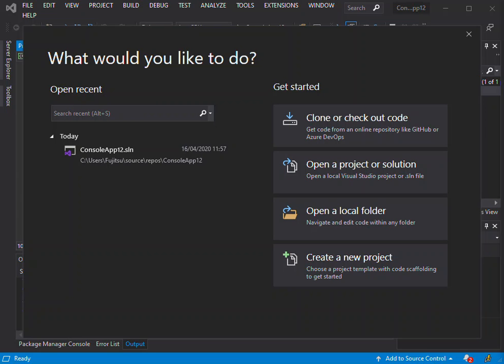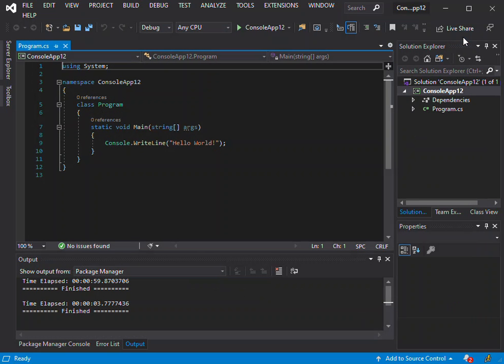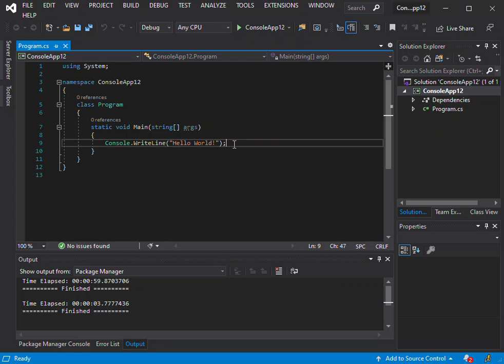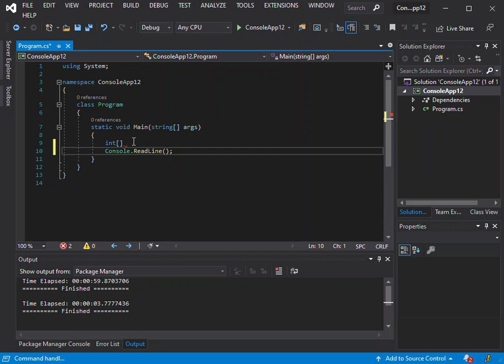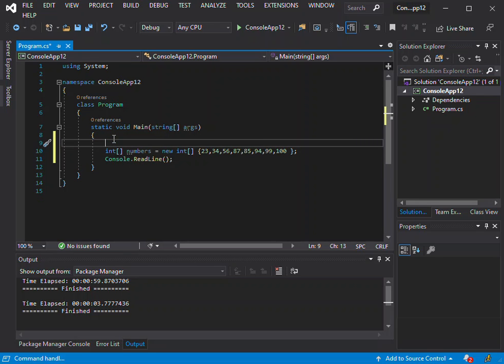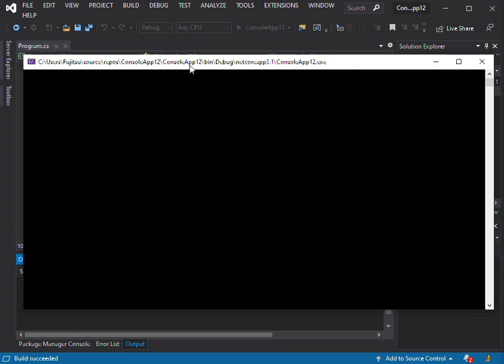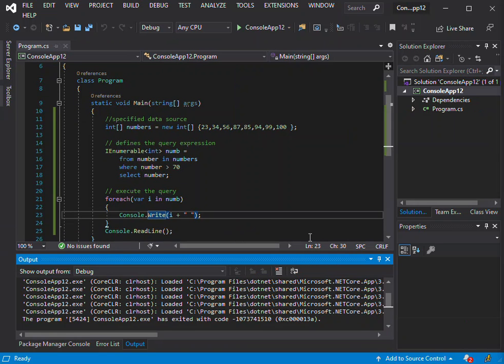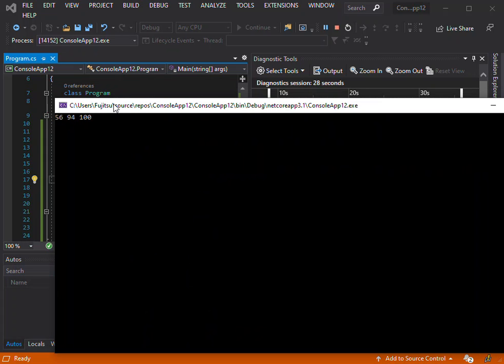C# LINQ in Visual Studio 2019 | Getting Started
Language-Integrated Query (LINQ) is the name for a set of technologies based on the integration of query capabilities directly into the C# language. Traditionally, queries against data are expressed as simple strings without type checking at compile time or IntelliSense support. Furthermore, you have to learn a different query language for each type of data source: SQL databases, XML documents, various Web services, and so on. With LINQ, a query is a first-class language construct, just like classes, methods, events. You write queries against strongly typed collections of objects by using language keywords and familiar operators. The LINQ family of technologies provides a consistent query experience for objects (LINQ to Objects), relational databases (LINQ to SQL), and XML (LINQ to XML).